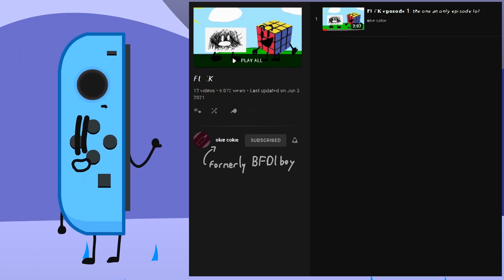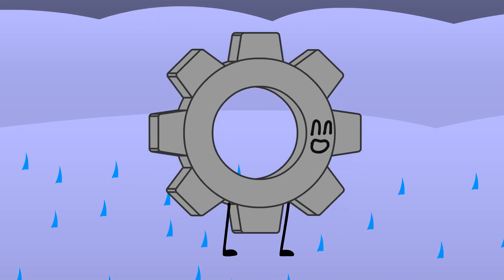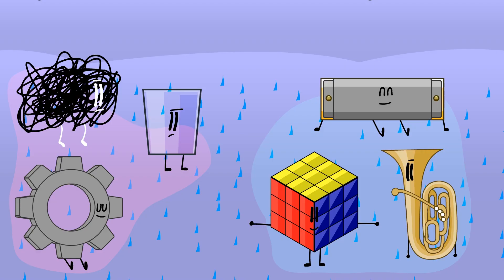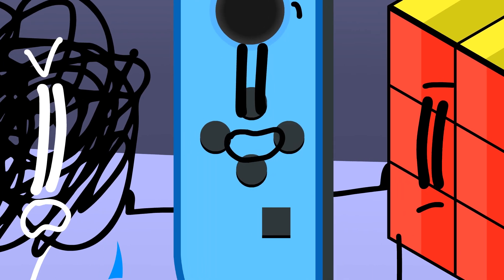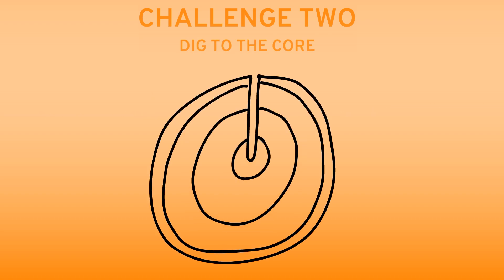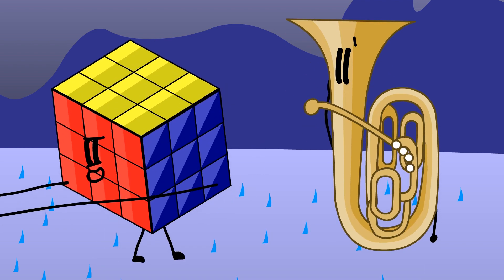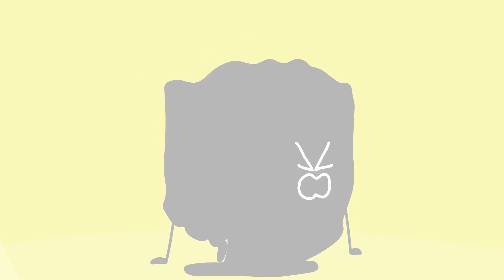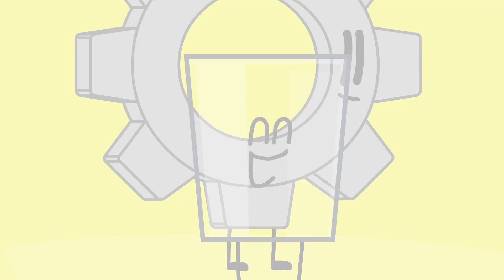REANIMATED - F**K - Episode 2 - We got the shovels in the bag!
The contestants all have to dig down as low as they can go. Nothing could go wrong, right?

(colatunes)

00:00 A fair warning
00:11 The calm before the intro
00:30 The (corrupt) intro
00:39 The teams
01:00 The challenge
01:49 The winner has been decided
01:58 The voting screen

Original video by okie cokie